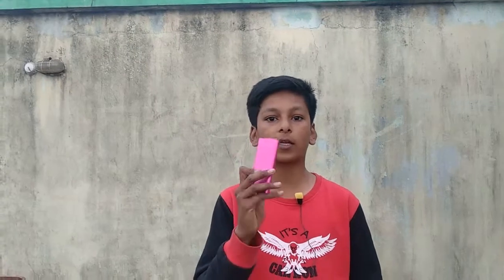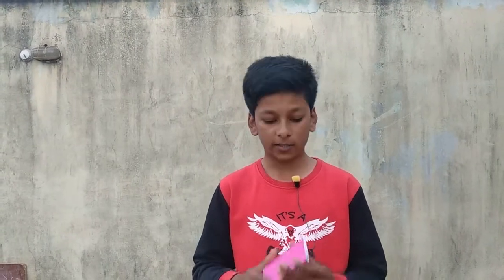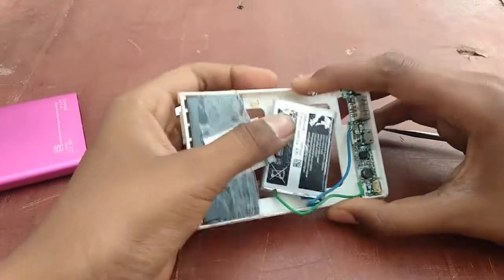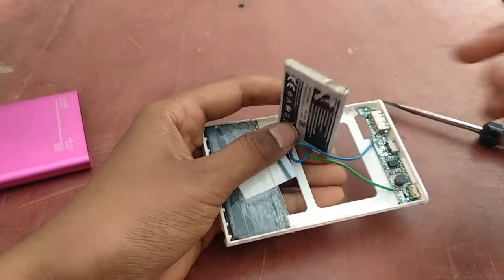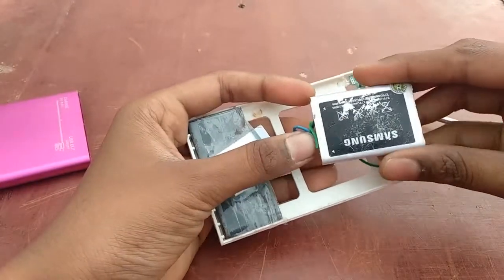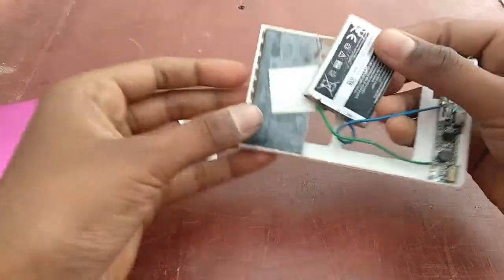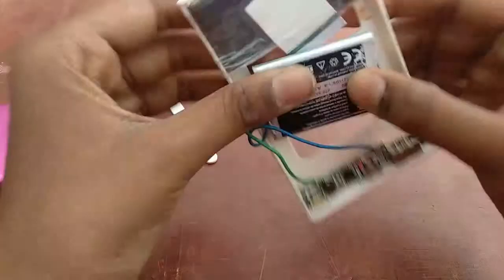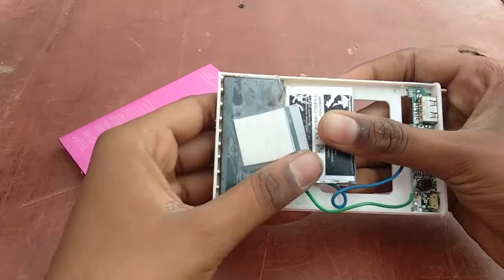Fake powerbank fraud mi,oppo printed power bank not original.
Hello guys👨👴👱 👧. In this video I have open the power bank to show it is fake.